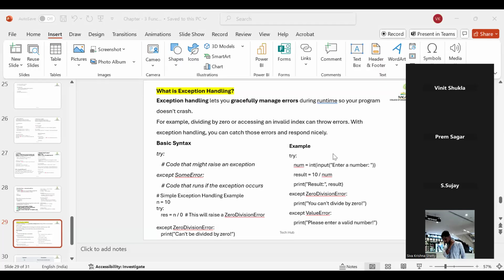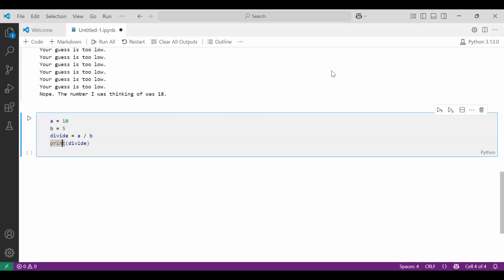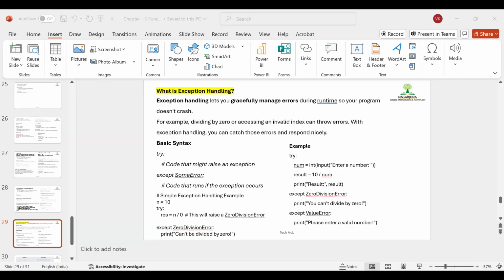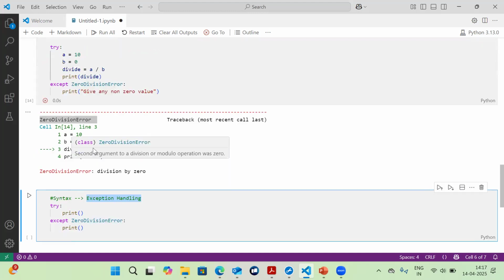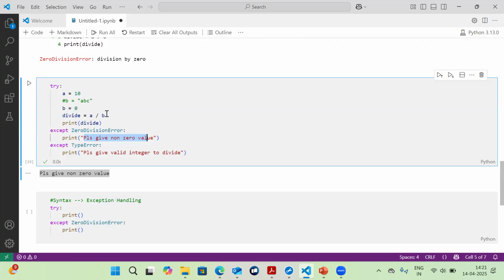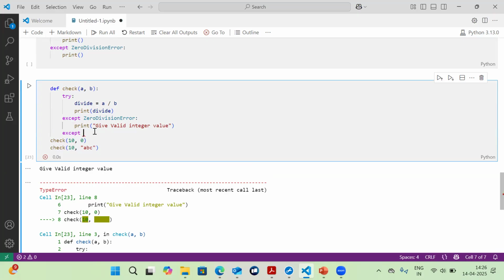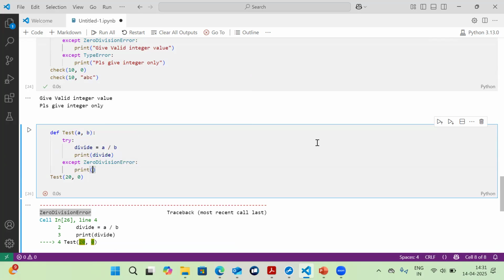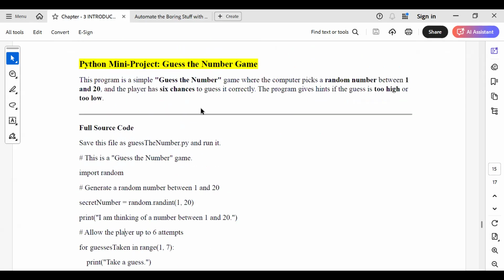"Exception Handling in Python | Try, Except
Welcome to our latest tutorial on Exception Handling in Python! 🎯
In this video, you'll learn:

✅ What are exceptions and why they occur
✅ The difference between syntax errors and exceptions
✅ How to use try, except
✅ Common Python exceptions like ZeroDivisionError, TypeError, and more
✅ How to raise custom exceptions for cleaner, safer code
📌 Whether you're a beginner learning Python or brushing up for coding interviews, this video breaks down complex concepts in a simple and visual way.

🧠 Bonus: Real-life coding examples + Pro tips to avoid common mistakes!